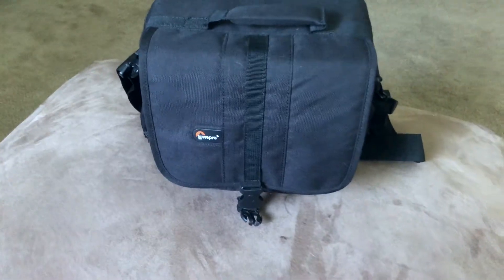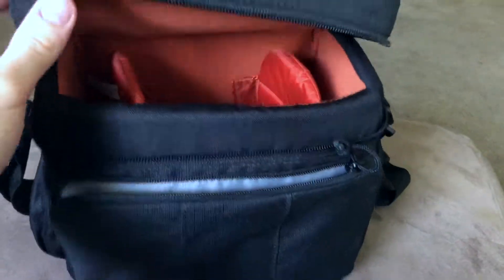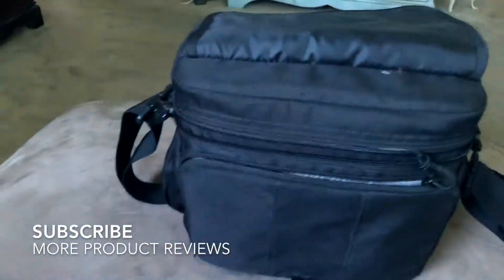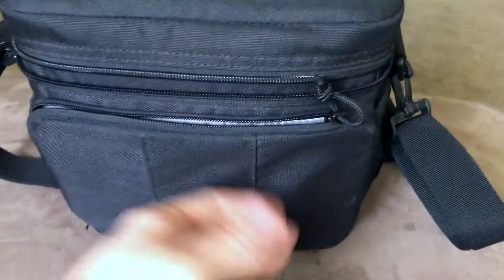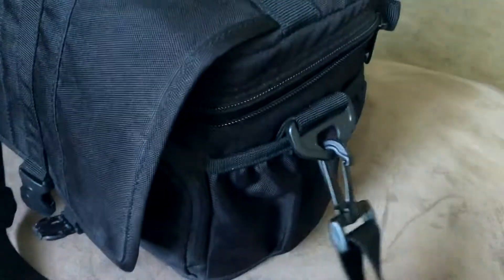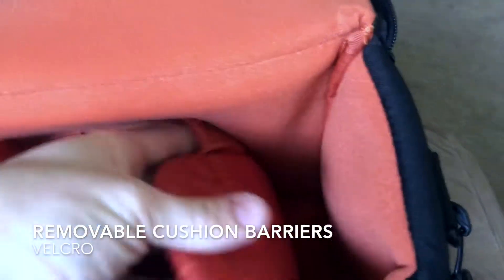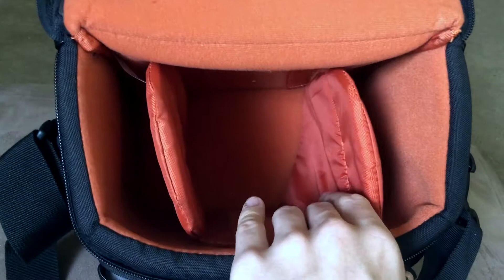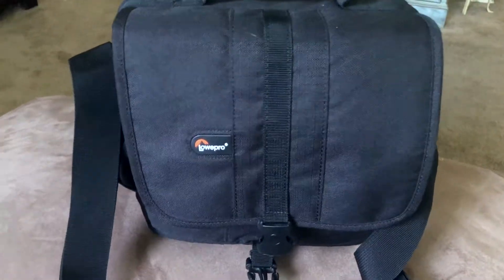✅ How To Use Lowepro Adventura 140 Camera Shoulder Bag Review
About this product:

Lowepro Adventura 140 Camera Shoulder Bag

Get essential protection and easy access to a wide variety of camera and video gear – all in a lightweight, modern and multi-device shoulder bag.

Multi-device design with protective padding and adjustable dividers fits a wide variety of photo and video gear; weather-resistant fabric and durable YKK zippers provide superior protection
Accessible storage with multiple pockets that are secure and quick to access
Streamlined design offers a lightweight and contemporary profile that features soft edges, minimal lines and smooth materials
Grab handle offers an extra carrying option
Detachable and adjustable shoulder strap offers a custom fit over shoulder or across body
Key ring (on Format 160 and 140 only) provides convenient storage in outside zippered pocket